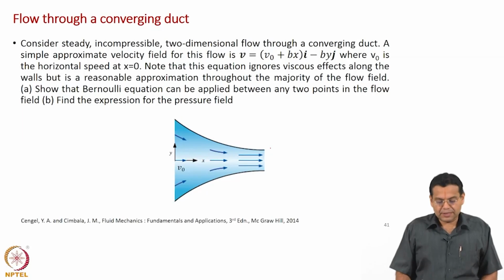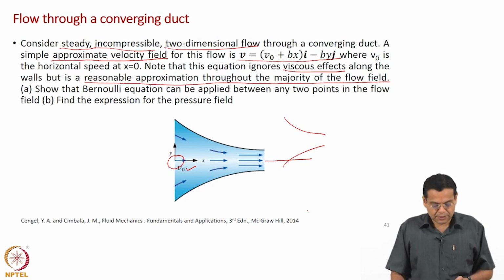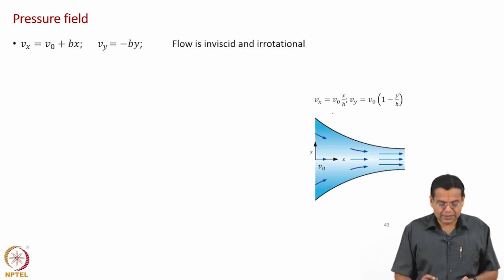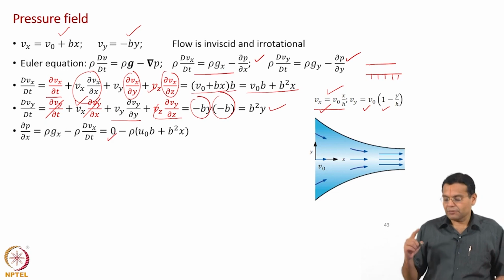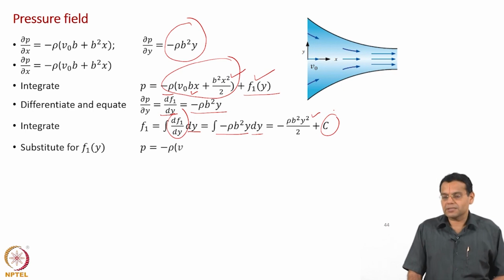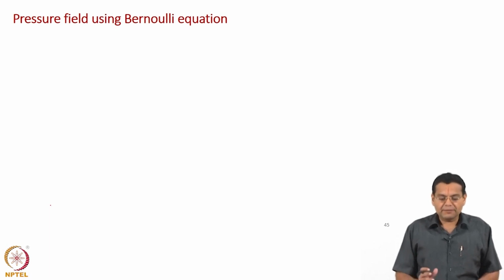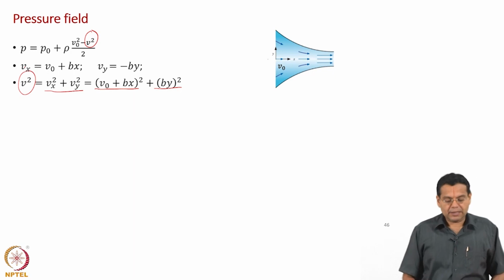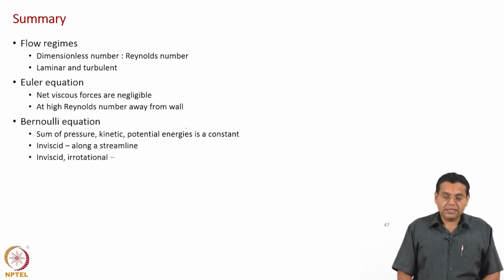Bernoulli Equation : Example 2